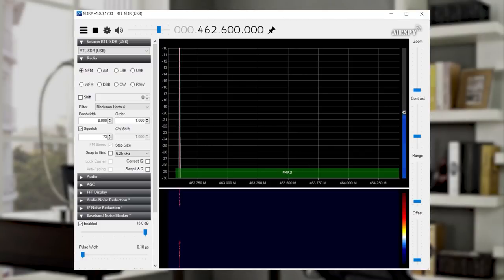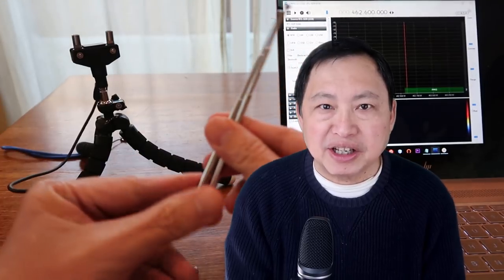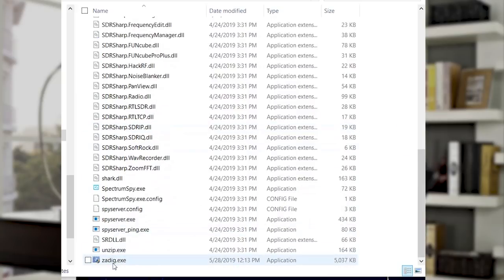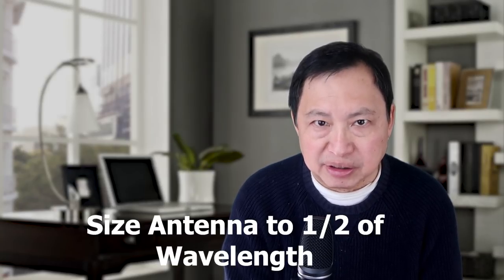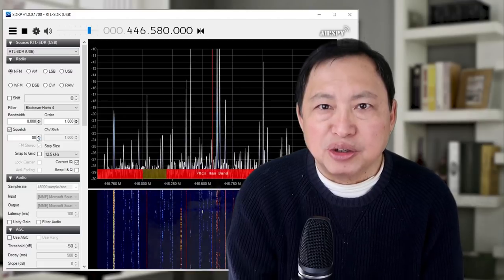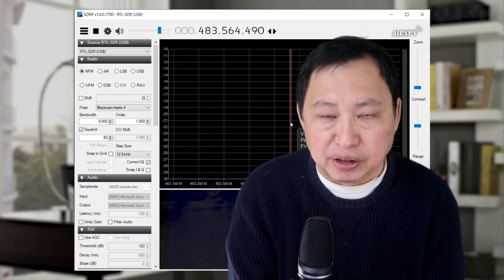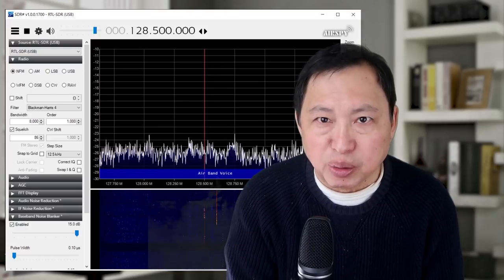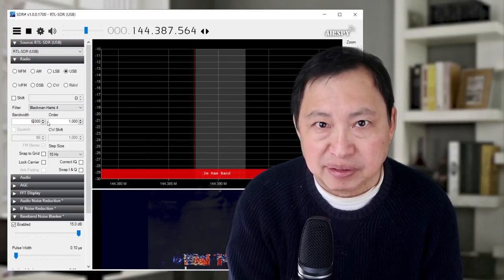RTL-SDR Radio Scanner for Emergencies on your Computer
Make a hobby out of Radio Scanning of Ham Bands and Public Safety stations and be prepared for emergencies! All these using RTL-SDR, a $30 USB dongle and free software.

This video is a quick quide to how to set it up.

The RTL-SDR can be found on Amazon on this

RTL-SDR Antenna Length for each frequency.

70cm Ham Band 430-450 Mhz- Small antennas fully extended
480 MHZ - Public Safety  - Small antennas shorten both by 1"
FRS/GMRS Band - 462-467 Mhz - Small antennas fully extended
Air Traffic Control - Near 128.5 MHZ - Large Antennas 3 3/4 Feet each.
2 Meter Ham Band - Large Antennas - 3 1/3 Feet each

I'm the Internet Privacy Guy from Los Angeles. I'm here to educate. You are losing your Internet privacy and Internet security every day if you don't fight for it. Your data is collected with endless permanent data mining. Learn about a TOR router, a VPN , antivirus, spyware, firewalls, IP address, wifi triangulation, data privacy regulation, backups and tech tools, and evading mass surveillance from NSA, CIA, FBI. Learn how to be anonymous on the Internet so you are not profiled. Learn to speak freely with pseudo anonymity. Learn more about the dangers of the inernet and the dangers of social media, dangers of email.

Contact Rob on the Brax.Me App (@robbraxman) for encrypted conversations.

Premium VPN with Cloud-Based TOR Routing

Privacy Focused Social Media - Encrypted Communications

Store for BytzVPN, BraxWifi Router, and merchandise